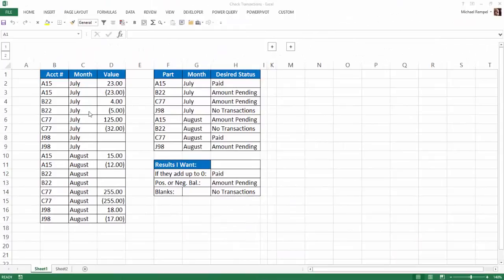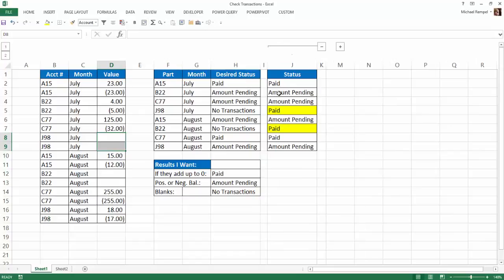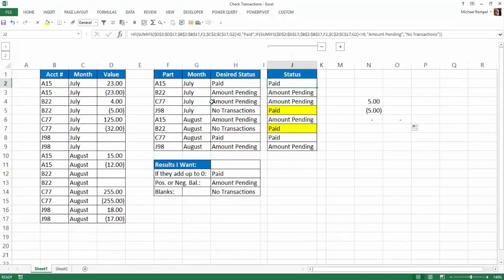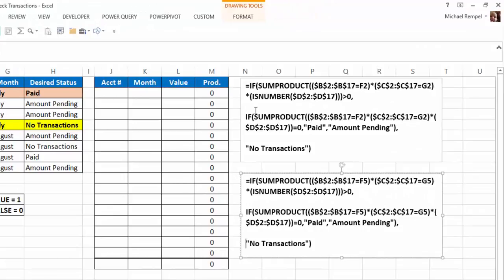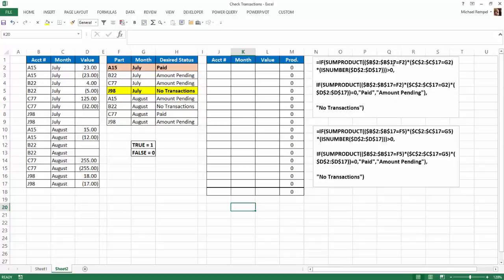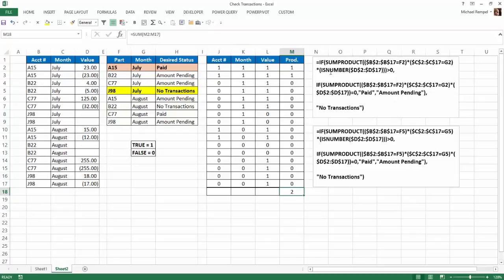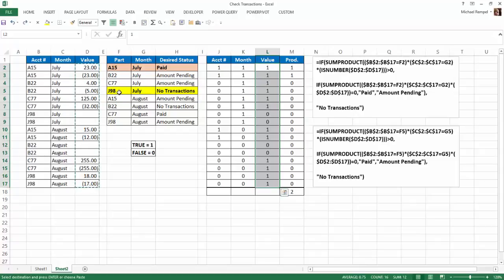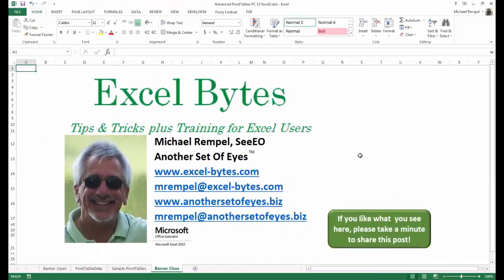How To Differentiate Zeros Vs Blanks In Formulas In Excel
In this tutorial we are going to use IF, SUMPRODUCT, and ISNUMBER to figure out the difference between summing values that add up to zero vs. summing blank cells in Excel.